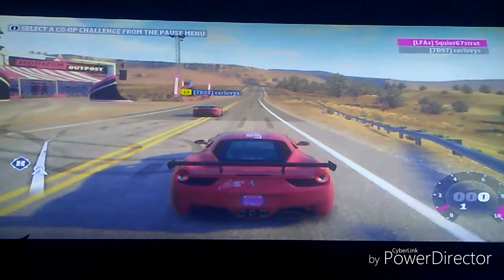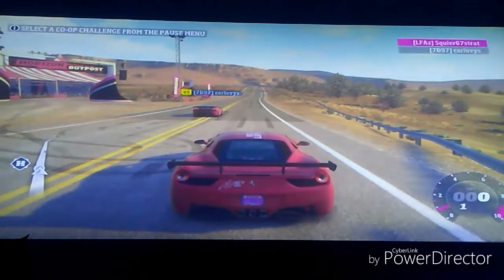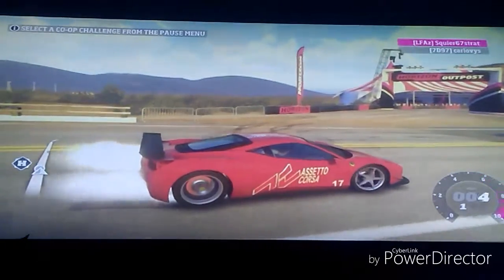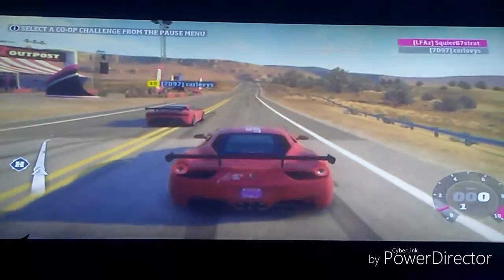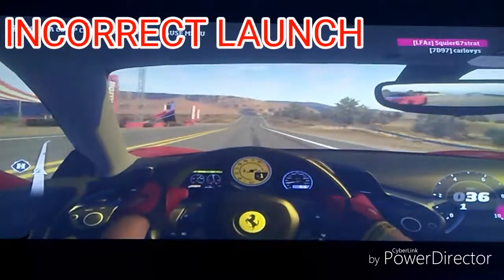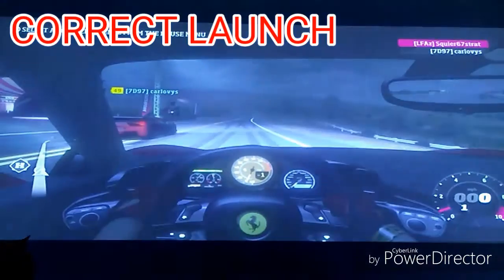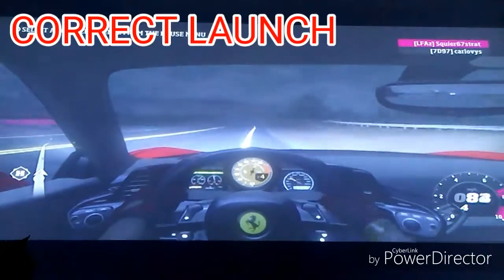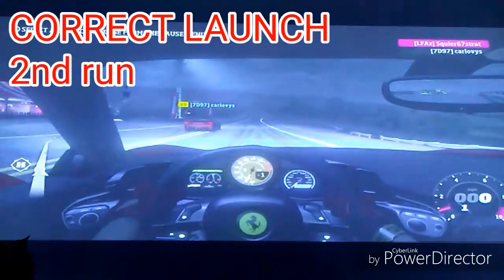Why you should NEVER Redline in a Drag Race Launch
Let the video explain itself.  Questions? Leave them in the comments below

1.  Foul language
2.  Spam
3.  Bullying to other individuals
4.  Racism and sexism. (No sex jokes)